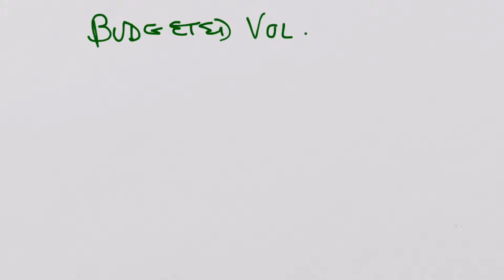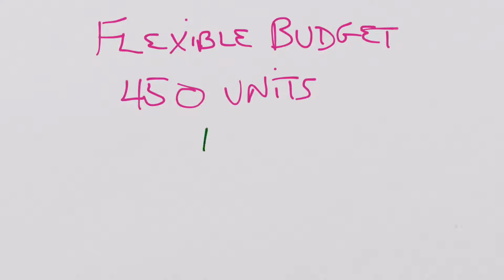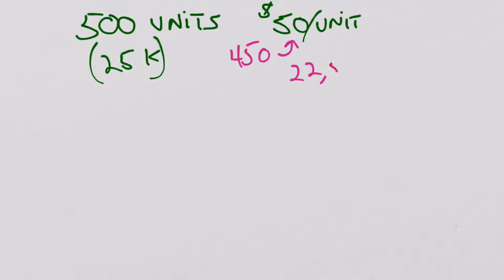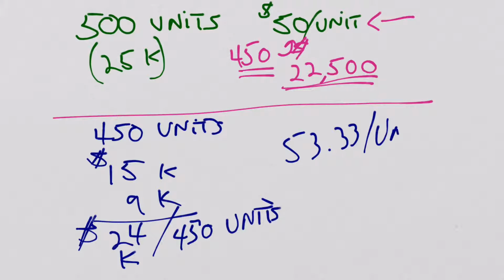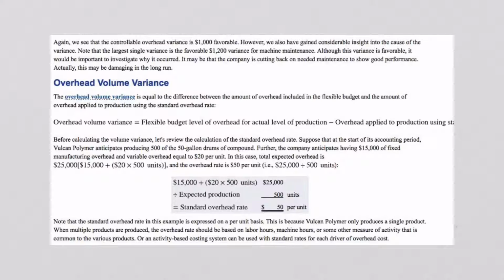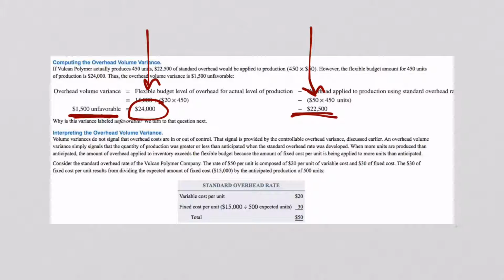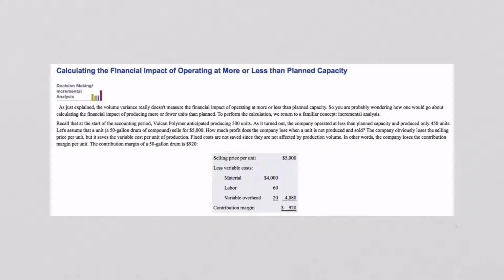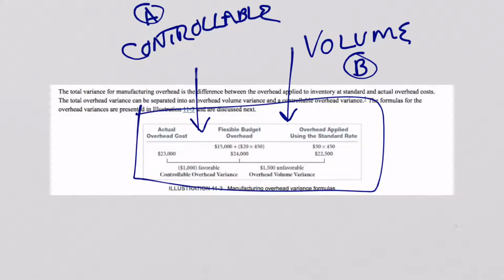Oh variance 2